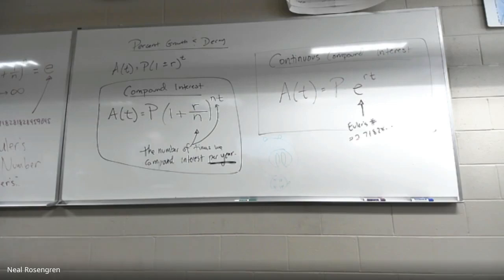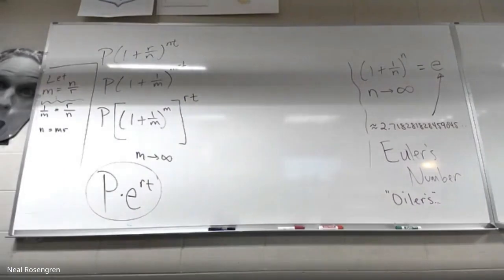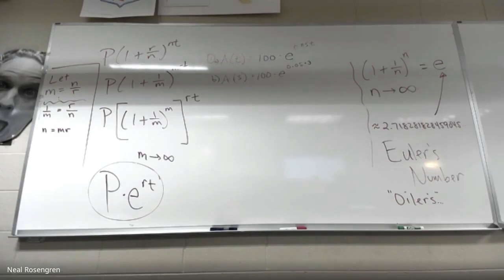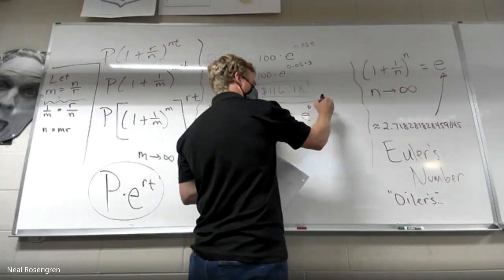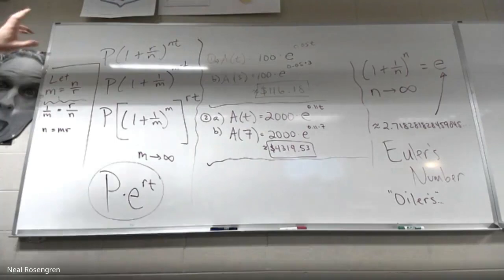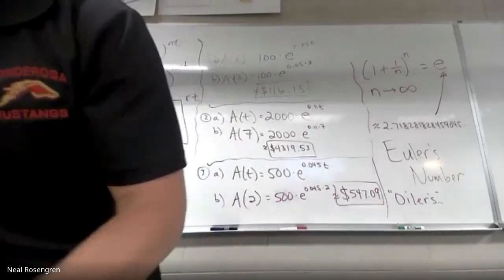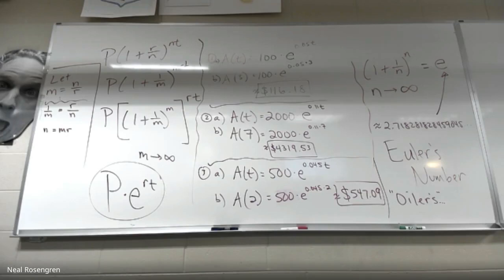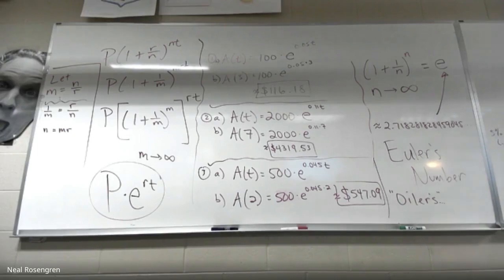April 12 2021 - A2 - Exponential Functions - Continuous Compound interest - 6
Algebra 2
Continuous Compound Interest
Period 6